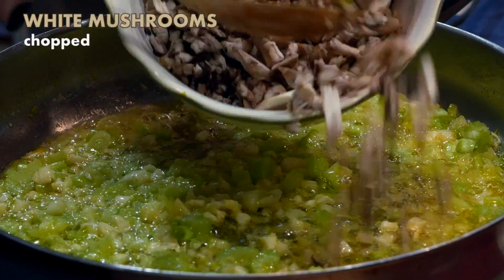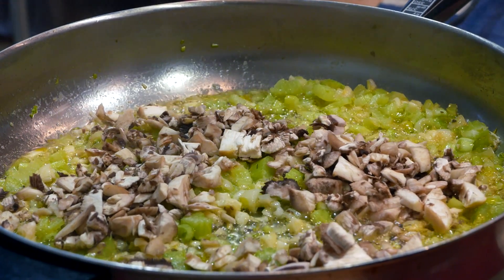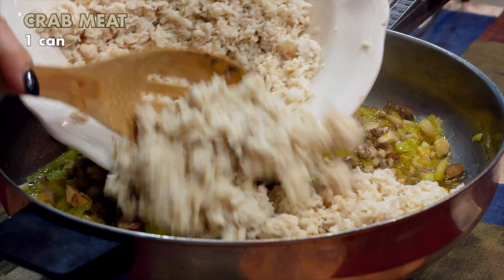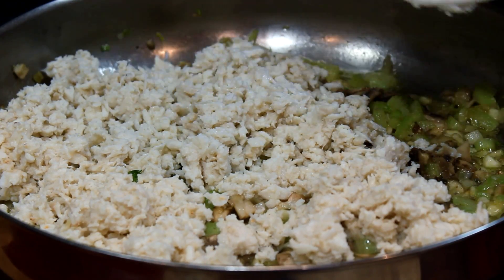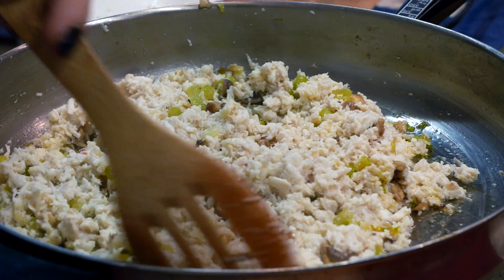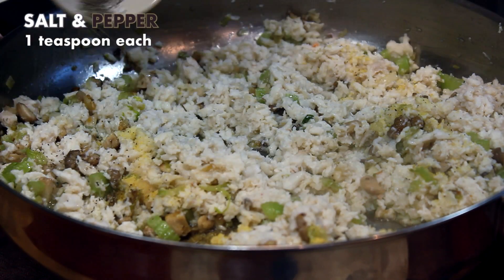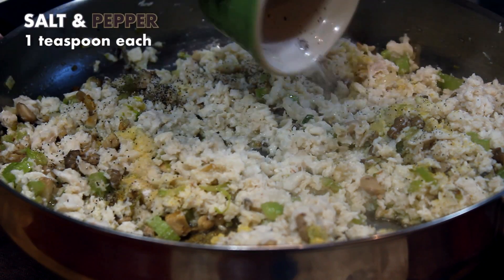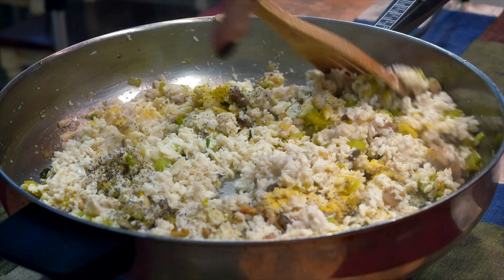Mushrooms Stuffed With Crab Meat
Be inspired to make delicious mushrooms stuffed with crab meat. A flavorful gift from the land and the sea.

Mangia!

CHEF
Patricia DeMauro

MUSIC
Only The Finest Ingredients v1 by Charlie Kirby